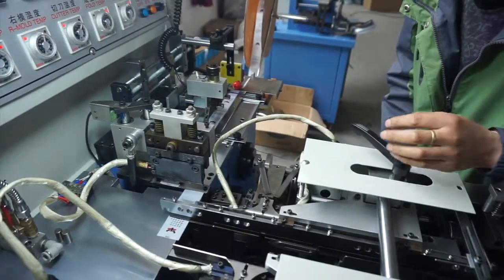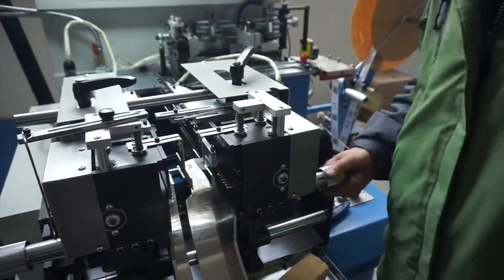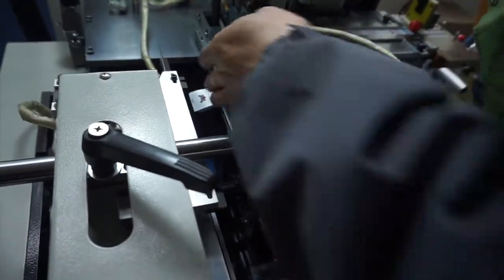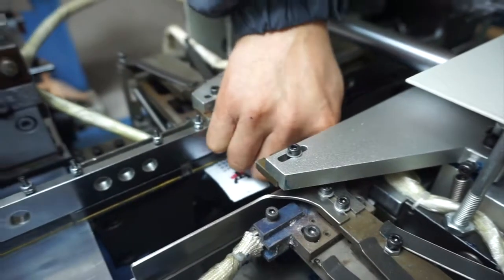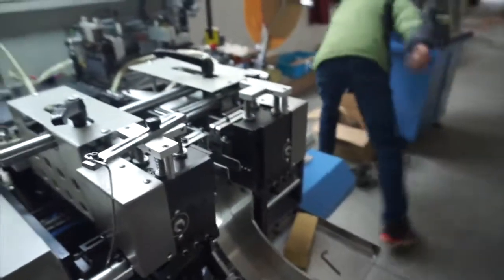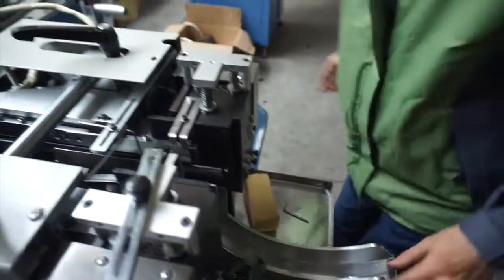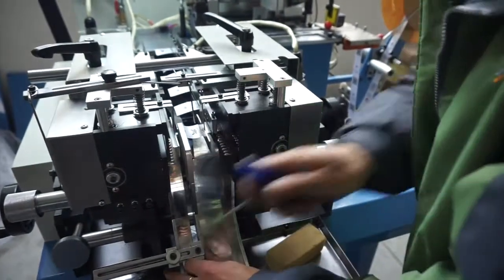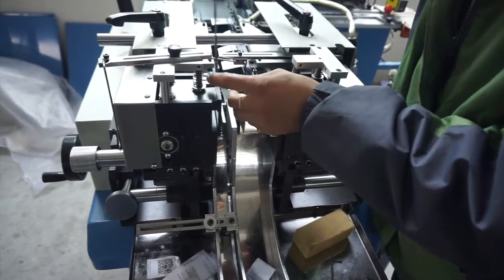How to exchange End folding and Centre folding tool for Label Cutting and Folding Machine ?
Label cutting and folding machine, for example like YS-3000, YS-4000, YS-5000, YS-6000 series, we can follow same method to exchange folding tooling. label cutting machine is with hot or cold blade cut. label folding machine functions include centre, end, mitre fold. with electric mark tracer, we can not only treat woven label but also printed labels.